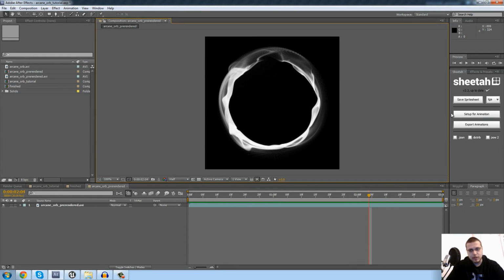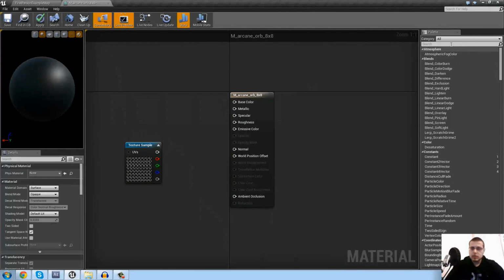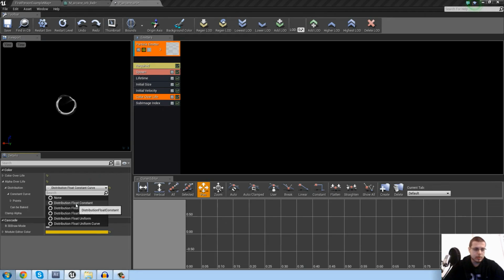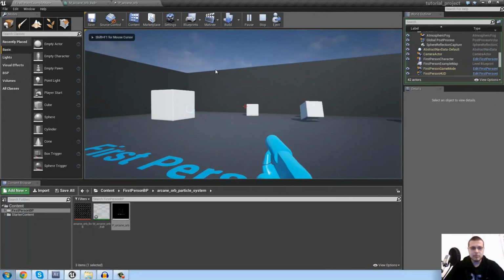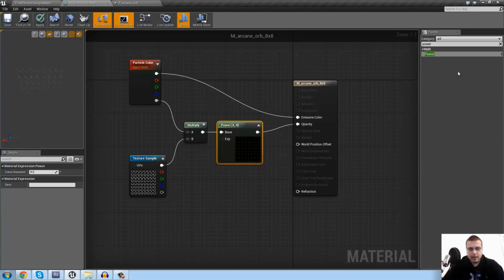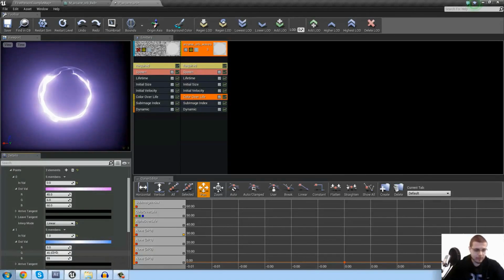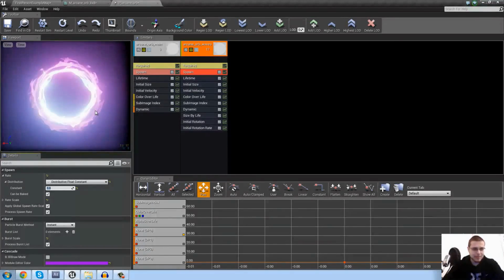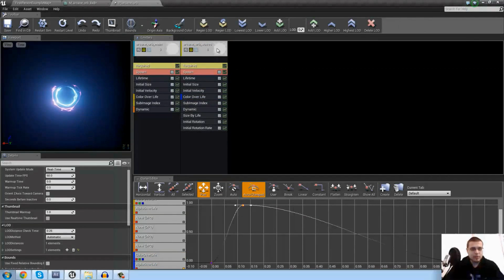Looping Particle Orb - Video Tutorial Part 2